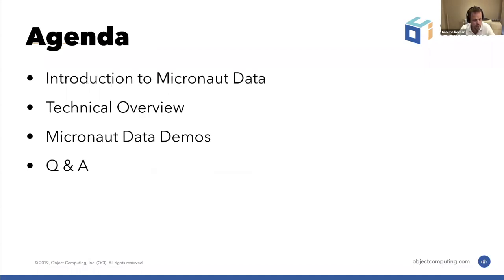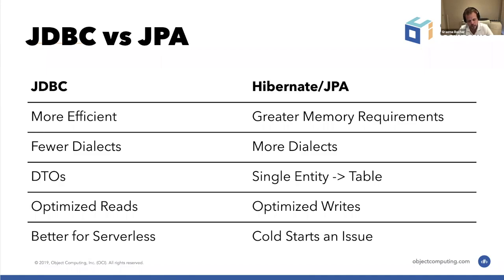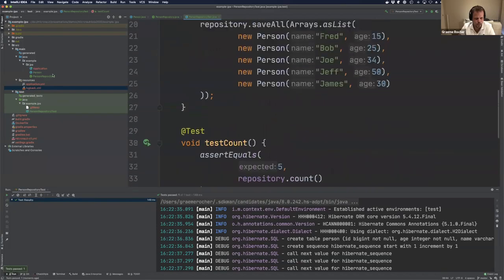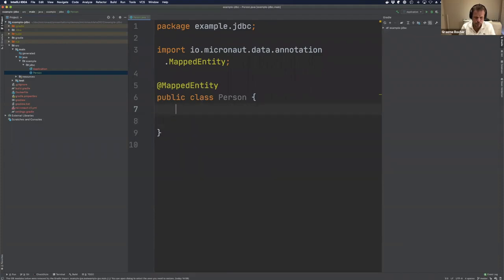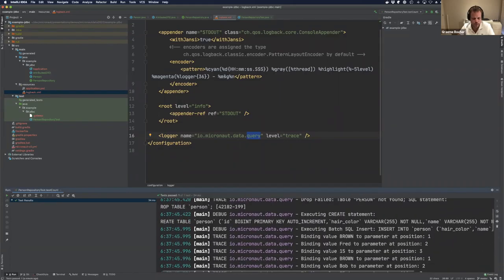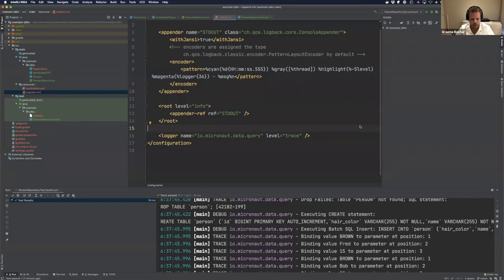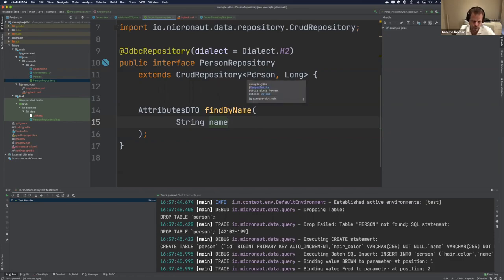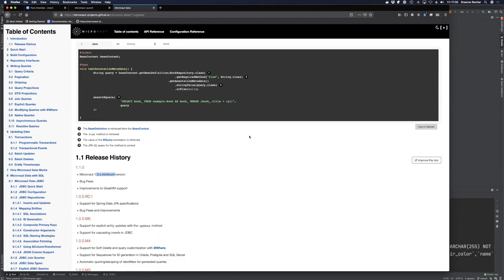Meet Micronaut Data Webinar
Micronaut co-founder, Graeme Rocher, demonstrates how you can use Micronaut Data to achieve significantly reduced cold starts, astonishingly lean memory consumption, and dramatically improved performance.